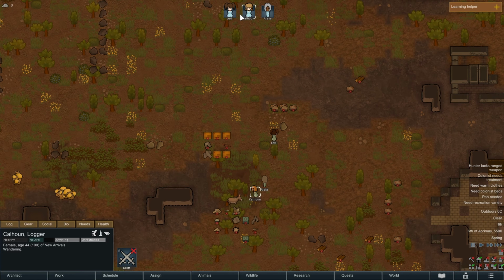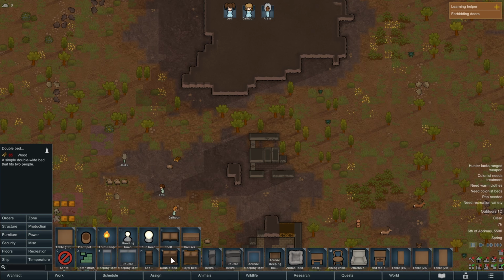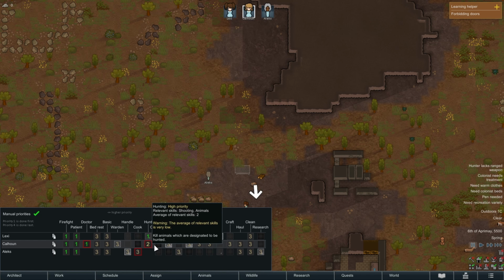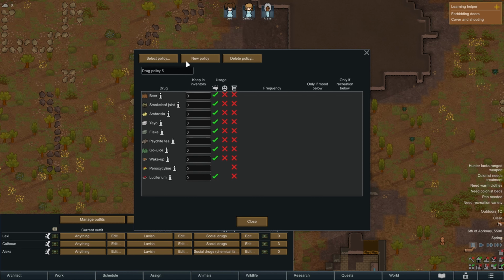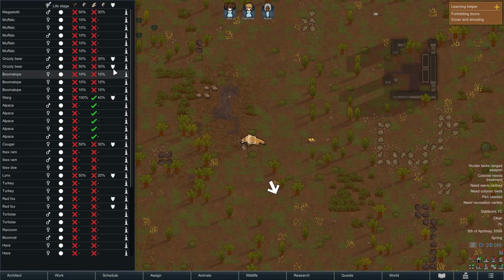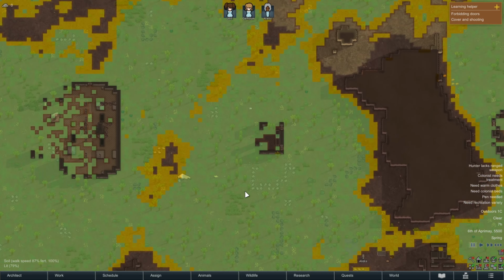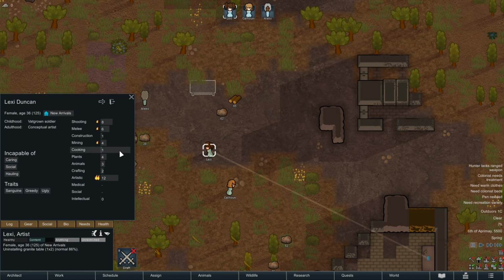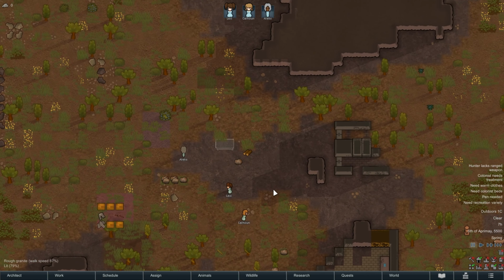Rimworld Beginners Guide 2022 - Menus & Controls (Episode 0b)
A beginners guide to Rimworld. In this video I go through all of the Menus and basic controls. Everything from general movement, time control and some of the basic shortcuts. I also go step by step through each of the menus, including Architect menu, Research, and even the colonists HUDs. This is just a beginners guide to help those of you new to the game navigate Rimworlds steep learning curve.

I'll be releasing many more guides, all of which will be available in the playlist below, over on our channel and a few of the next steps and important ones in this description.

Next Step -

Chapters
Intro - 00:00
Quick Tip - 00:19
Settings - 00:27
Movement - 00:58
Time Controls - 01:13
Architect - 01:49
Work - 06:10
Schedule - 07:21
Assign - 07:50
Animals - 10:21
Wildlife - 11:50
Research - 13:45
Quests - 14:14
World - 14:47
History - 15:20
Factions - 15:40
HUD - 15:48
Colonists - 17:56
Outro - 23:06